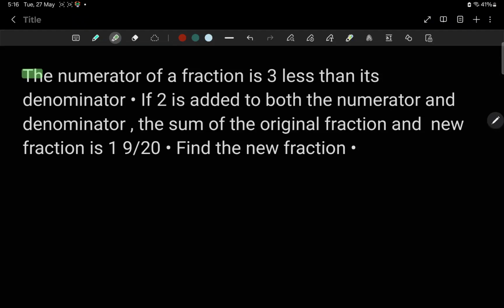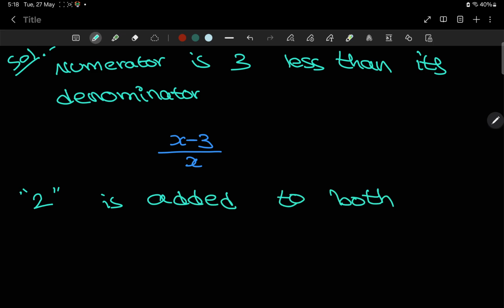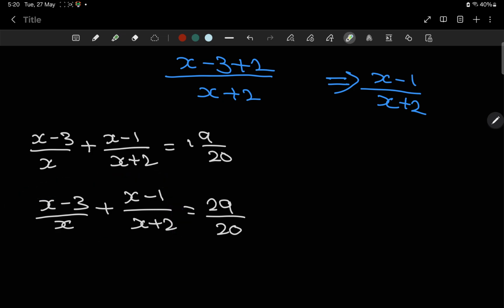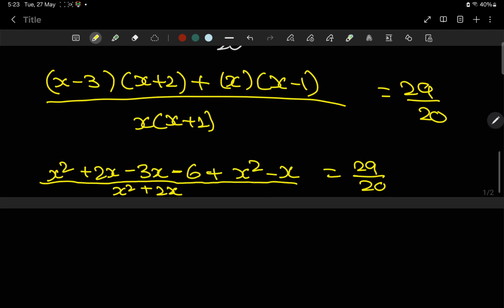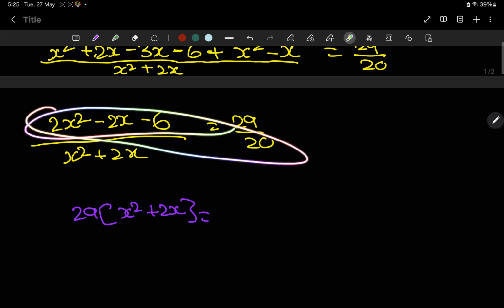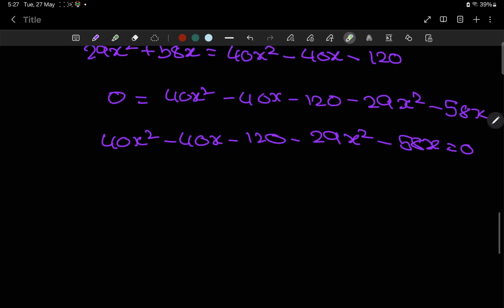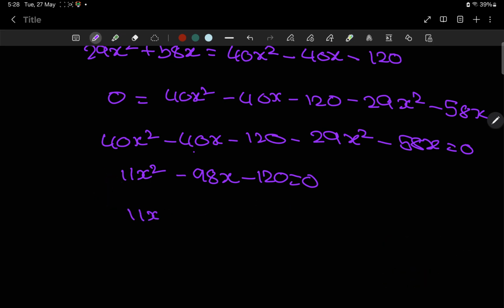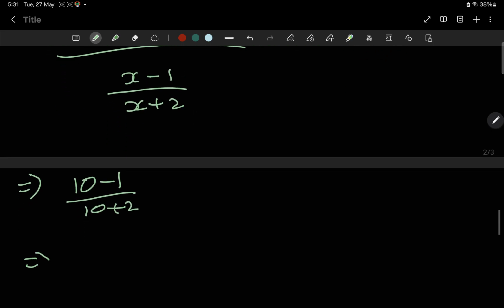A sum of solving simple problems